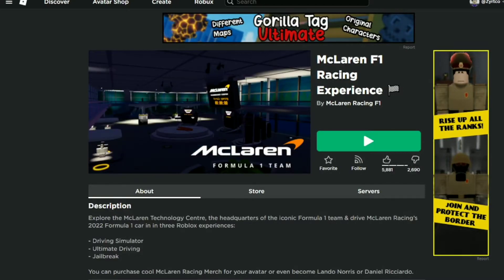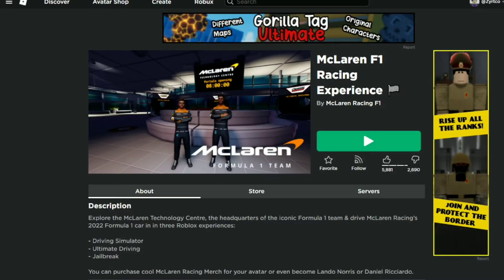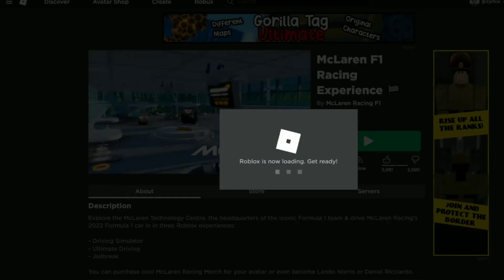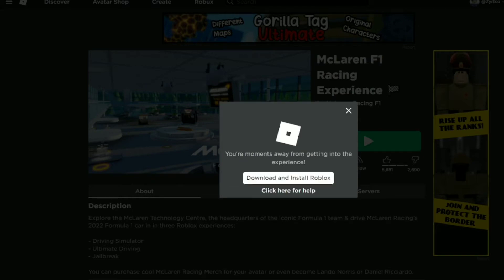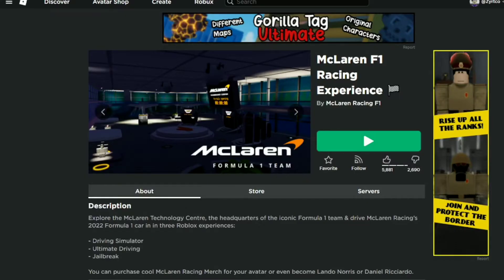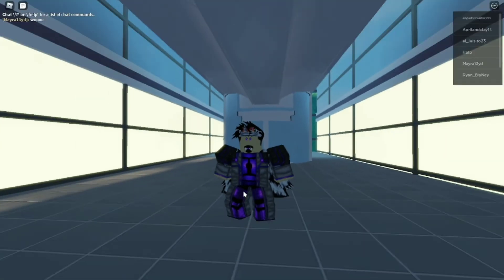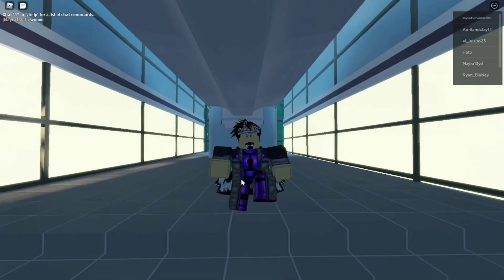New Roblox Event On McLaren F1 Raceing (On Roblox)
(ON ROBLOX)
Make Sure to SUBSCRUBIE TO NOT MESS BEST CONTENT:)